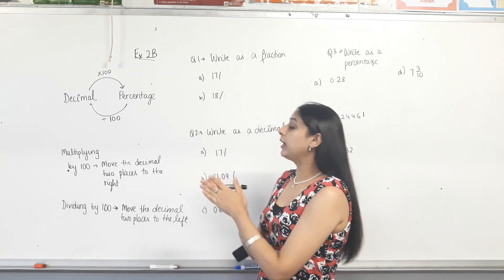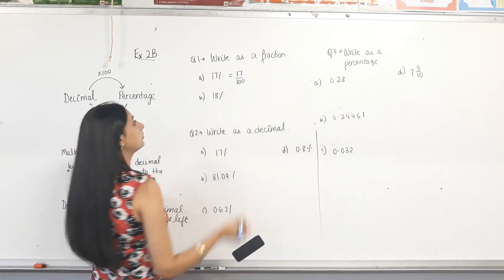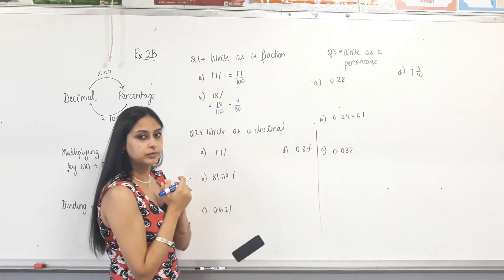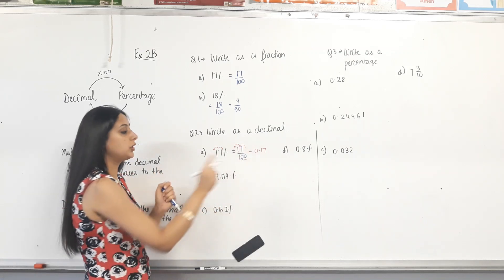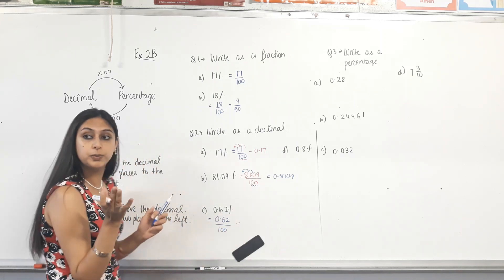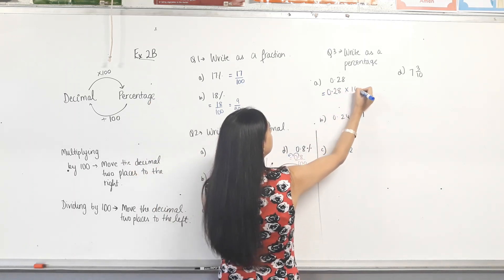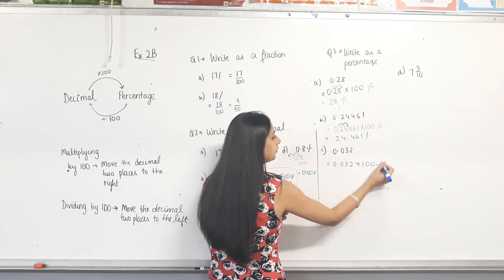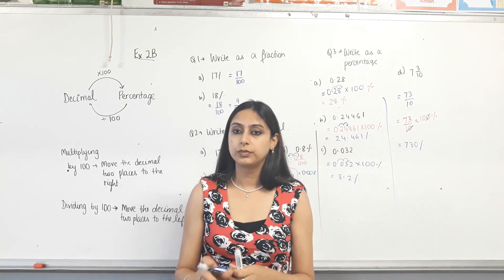Converting decimals to percentages made easy!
How to convert decimals into percentages?